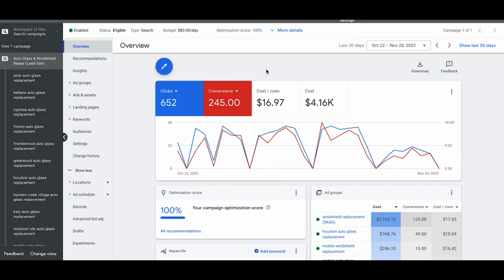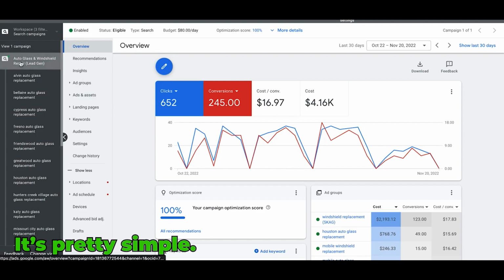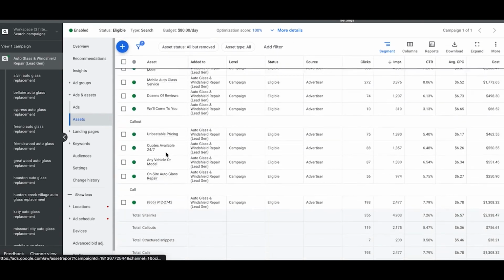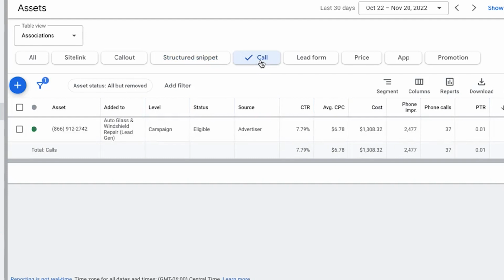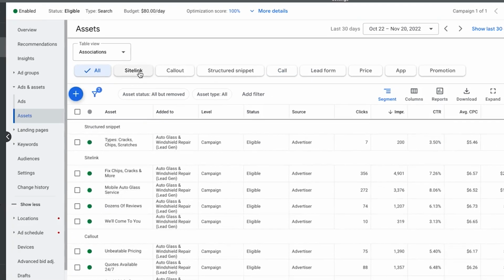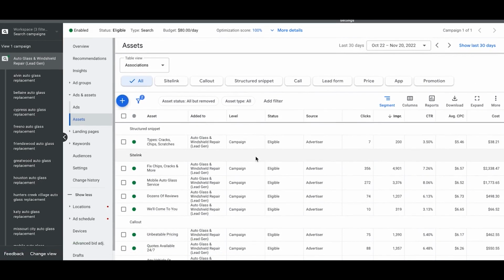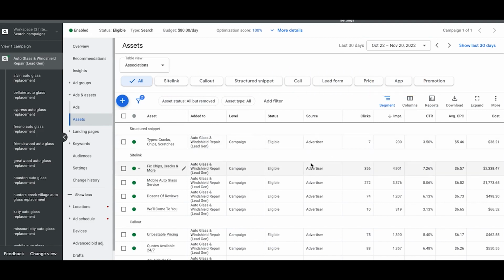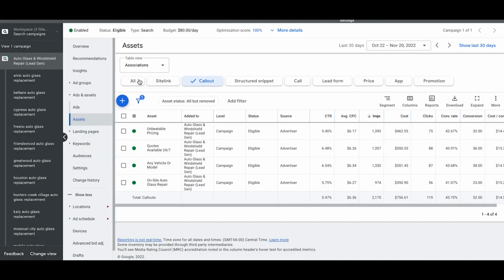Google Ad Extensions Gone? NOPE! 🤡 Clown World Just Changed The Name To Ad Assets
What Happened to Google Ad Extensions?

Hey guys and welcome back! In today's video, we go over some recent changes to Google Ads, specifically ad extensions. We look at what's really new with Google's Ad extensions feature, which is mainly a name change to Ad Assets. We go over some of the layout changes and show you an example of a call extension. Enjoy!

Wanna run this campaign for your Business? Apply today

⏱️TIMESTAMPS⏱️
0:00 Intro
0:26 Googles Ads and Assets
1:14 Change From Ad Extensions to Ad Assets
2:20 Callout Extension Example
2:44 Outro